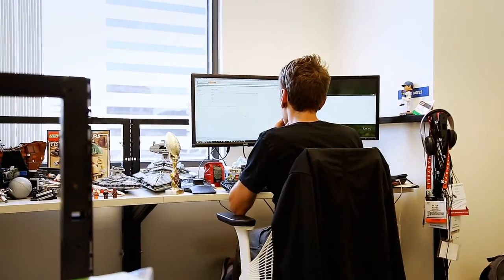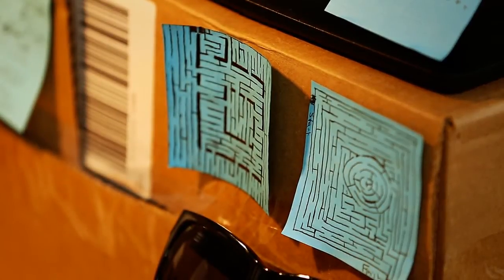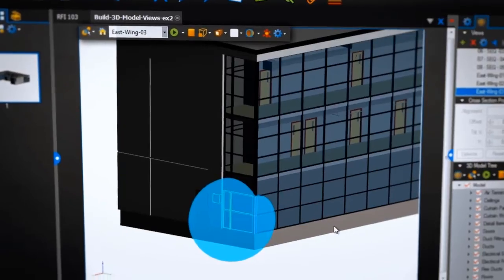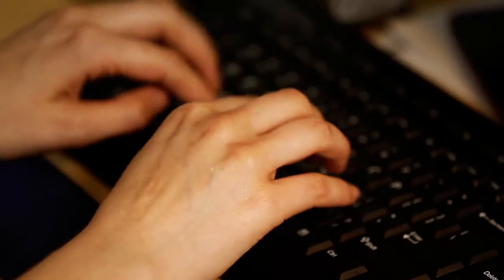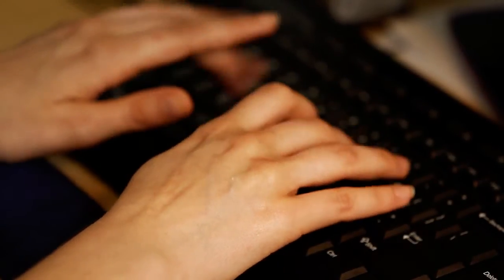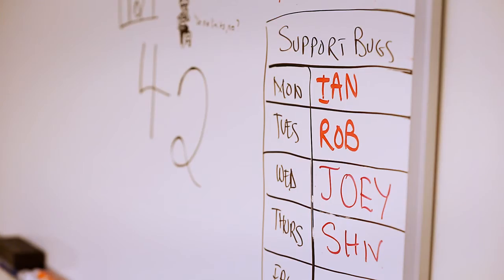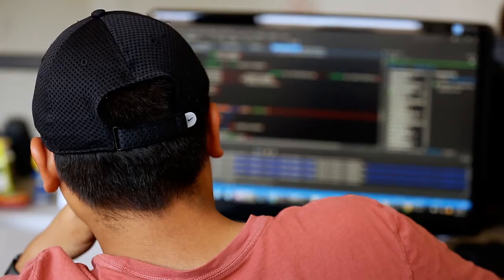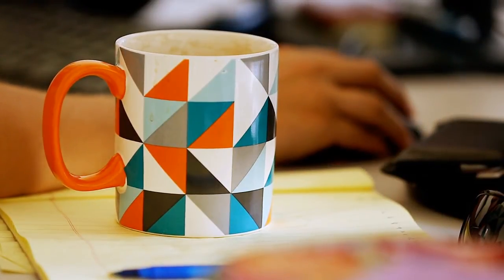Work at Bluebeam - Engineering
If you live for an open, creative environment, have a strong work ethic and undying desire to make things your own, then Bluebeam Software just might be the right place for you.